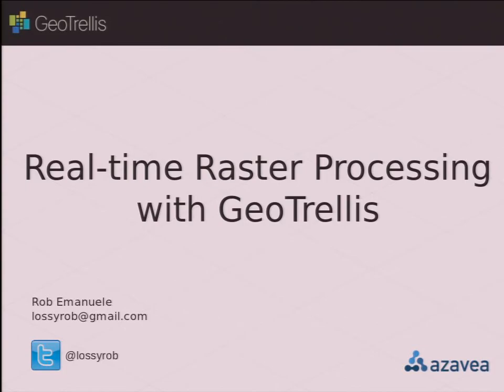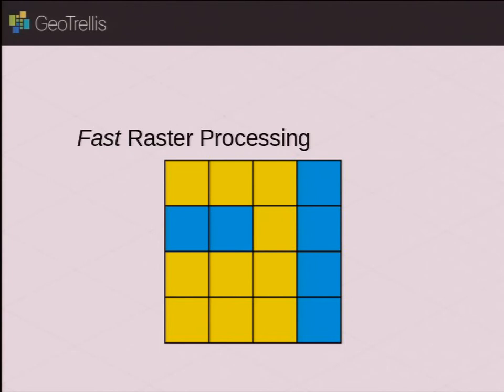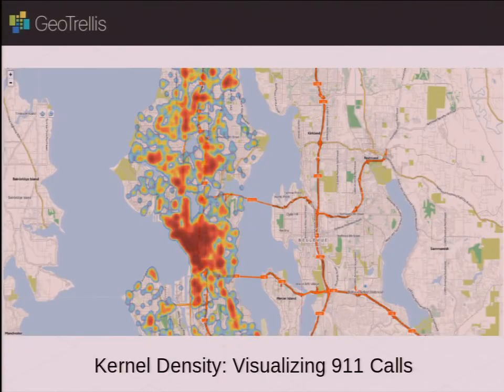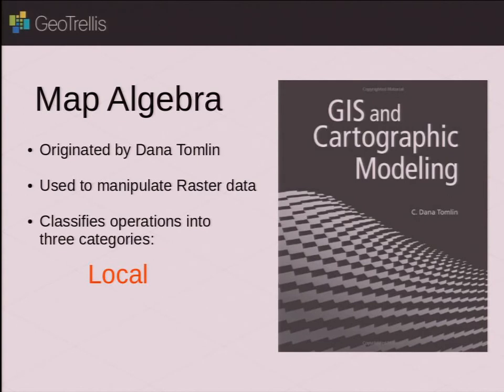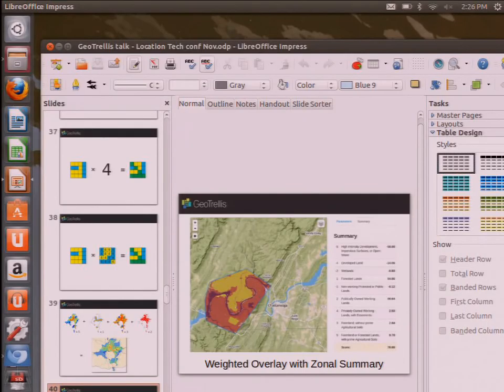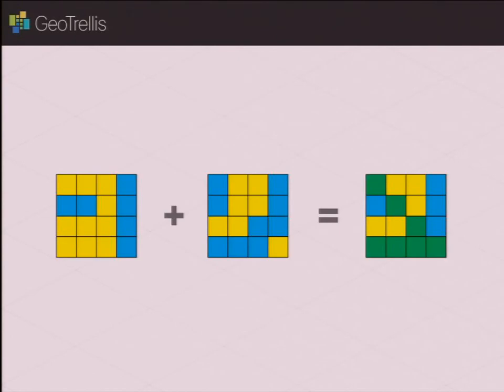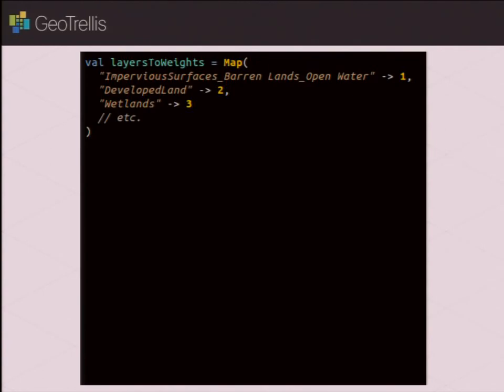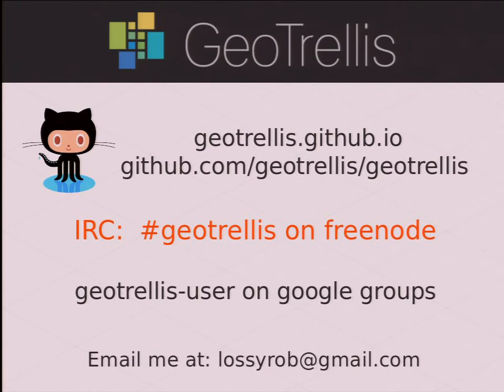Real-time Raster Processing with GeoTrellis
Rob Emanuele (Azavea) introduces the GeoTrellis project.